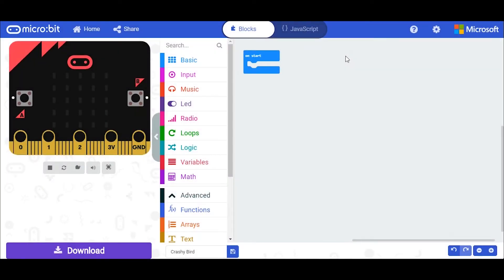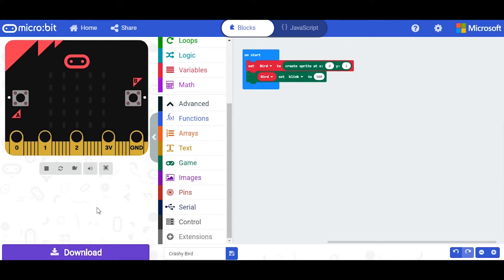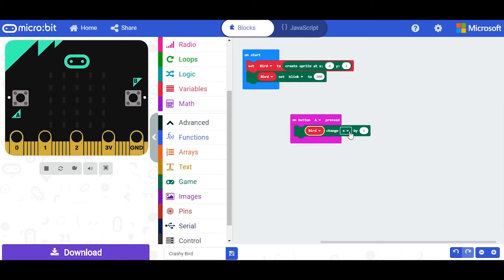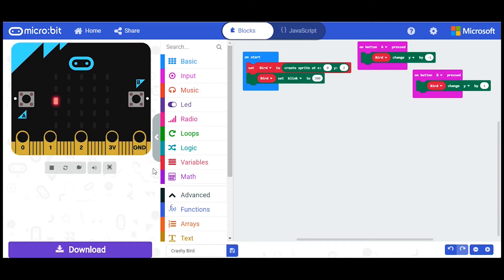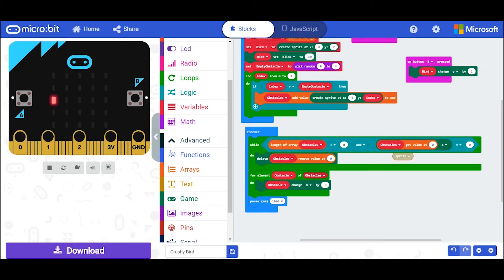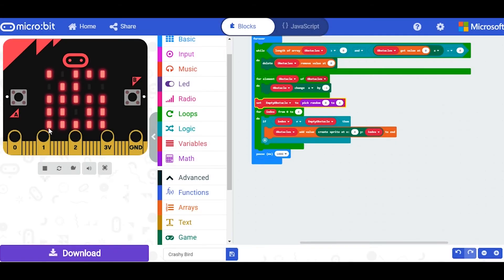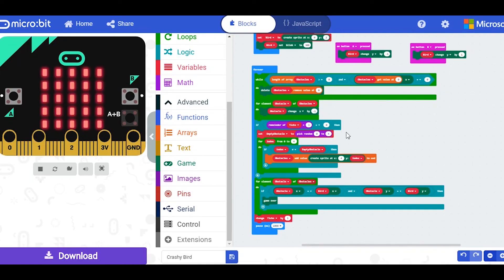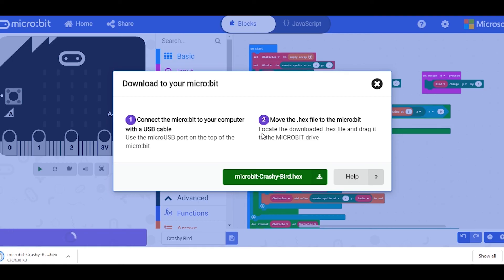Activity 7 - Crashy Bird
Learn how to create a variation of the popular game, Flappy Bird!
This is an advanced coding challenge!

Create your own project on Microbit and follow the instructions in the video.

Remember, you can pause the video at any time!